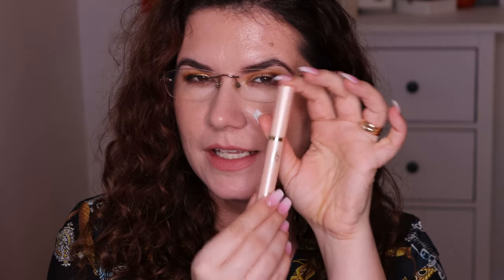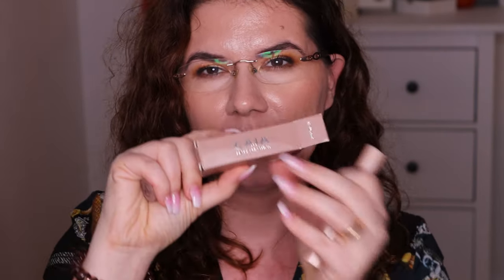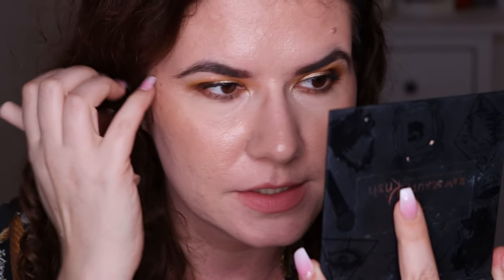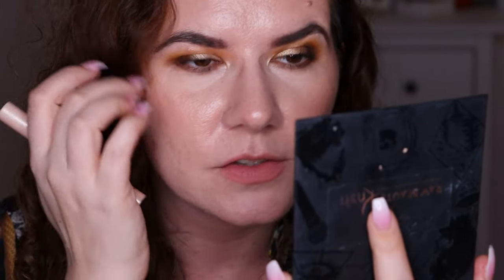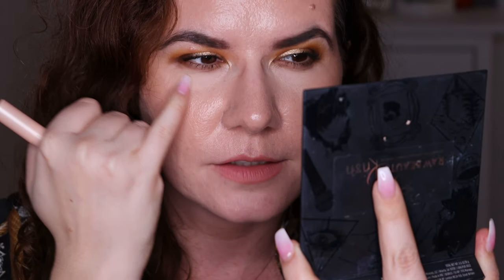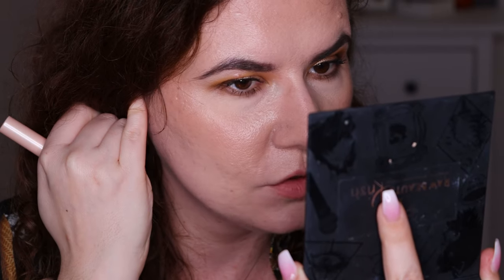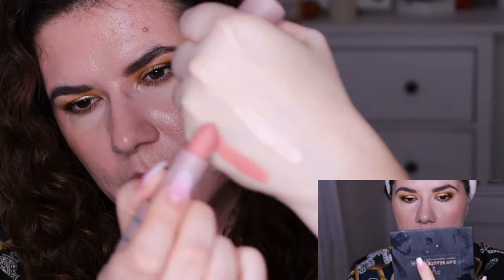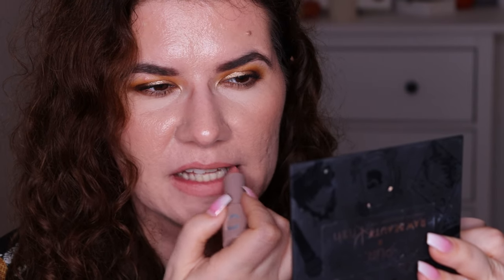Rebecca Stella concealer and Caia lipstick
Concealer

Svenska/Swedish